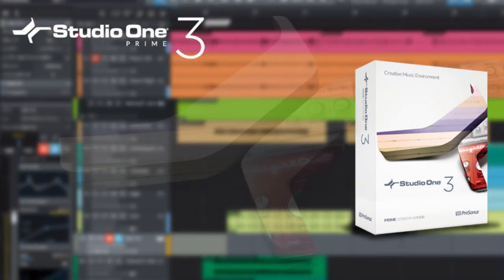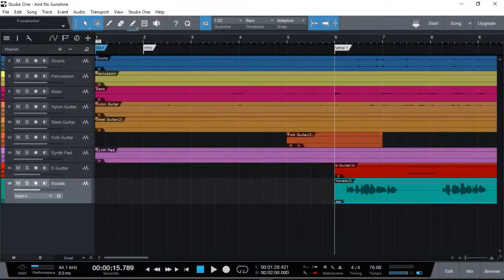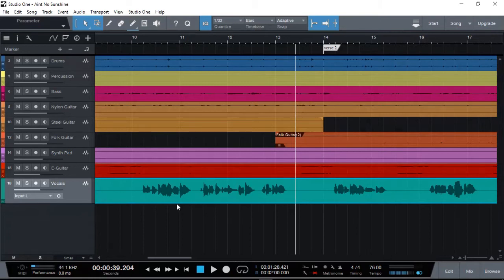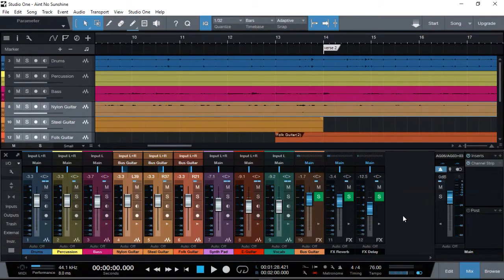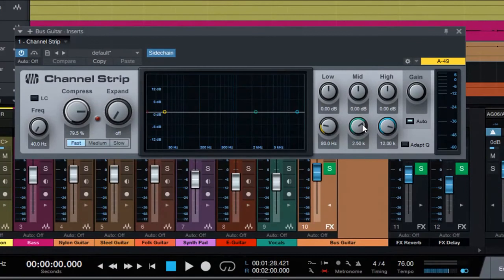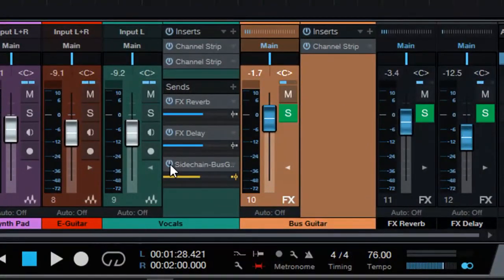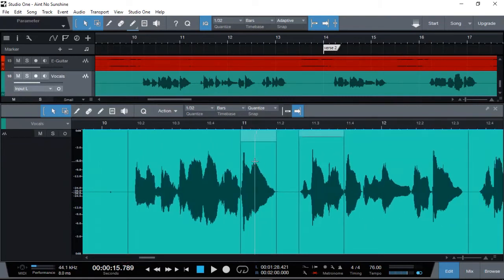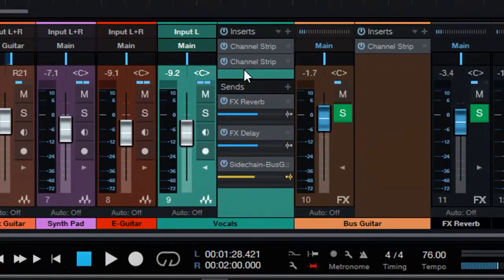How to Make The Vocal Stand-Out in the Mix with Studio One V3 Prime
In a very busy song arrangement with lots of musical instruments taking up the frequency space of a vocal, it is hard to make the vocal stand out in the mix. In this video, I demonstrate how I achieve this with PreSonus Studio One V3 Prime, the free DAW.